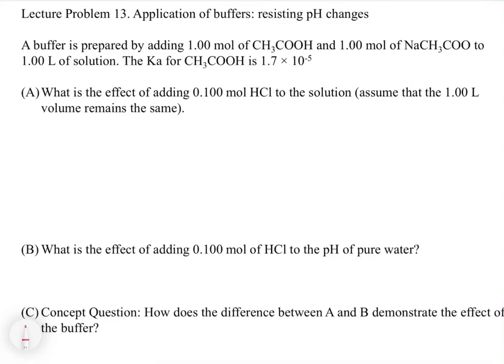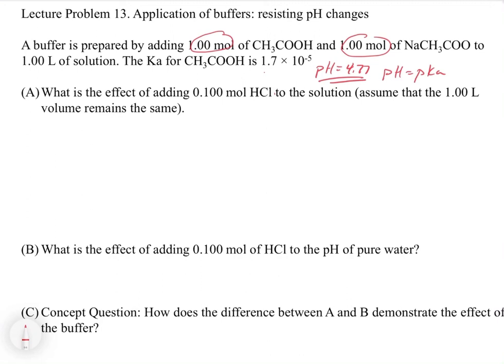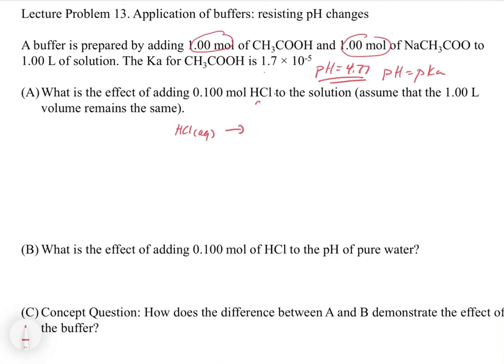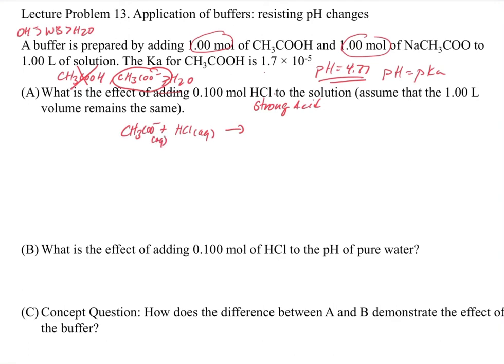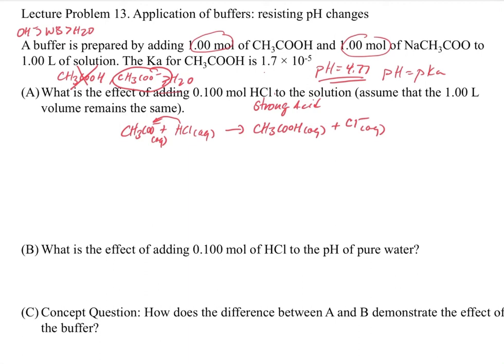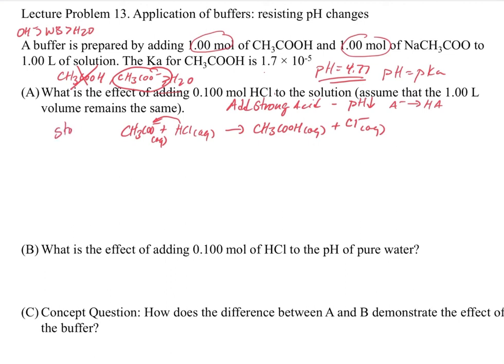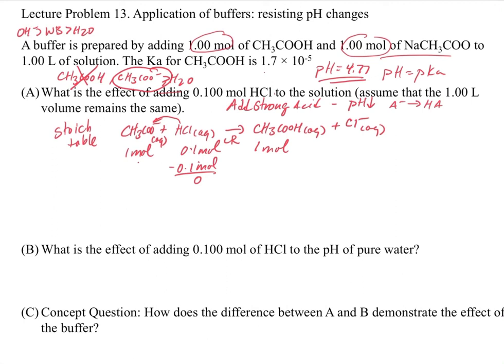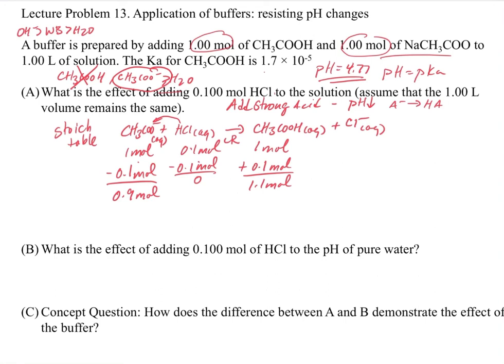Chapter 16. Buffers - How Buffers Resist pH Changes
In this video, we examine how buffers resist pH changes. As a demonstration, we calculate the change in pH of add a strong acid to a buffer solution vs to pure water. The buffer changes by less than 0.1 pH units while pure water changes by 6 pH units.